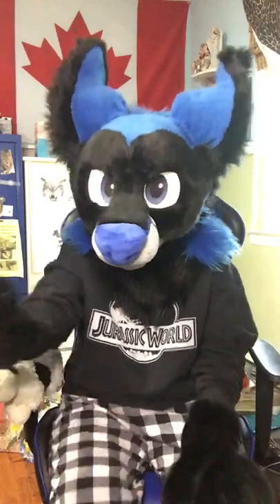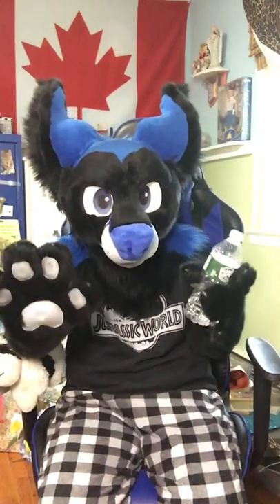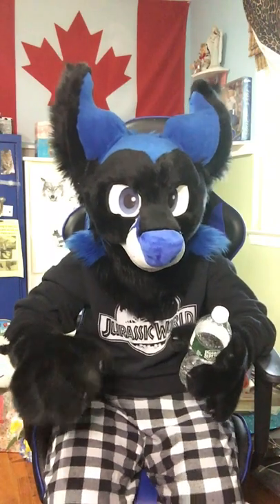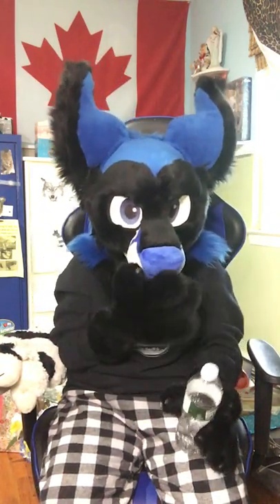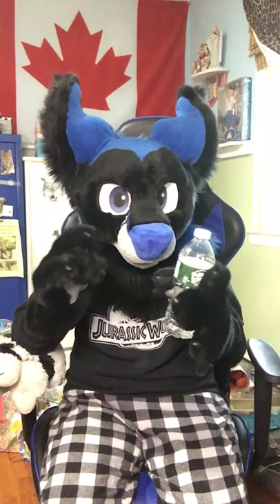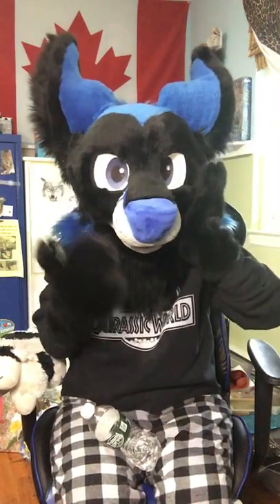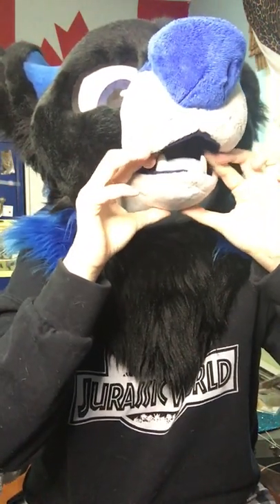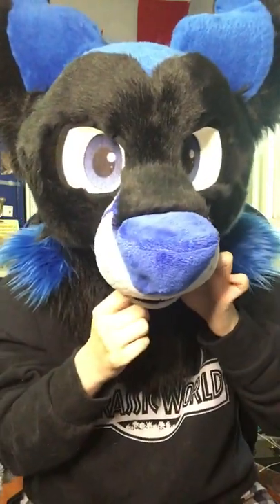How to drink water in a fursuit head